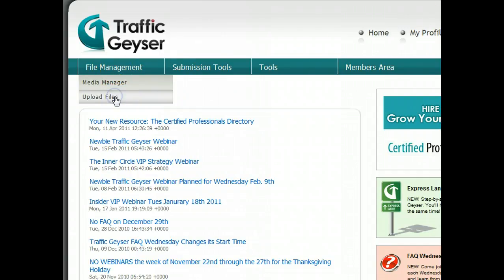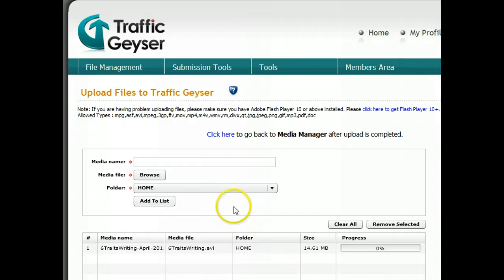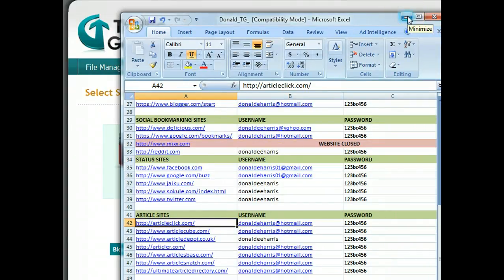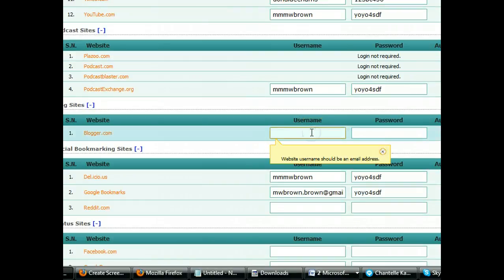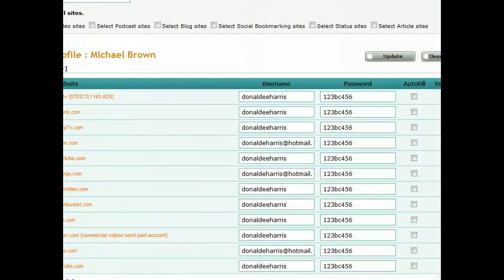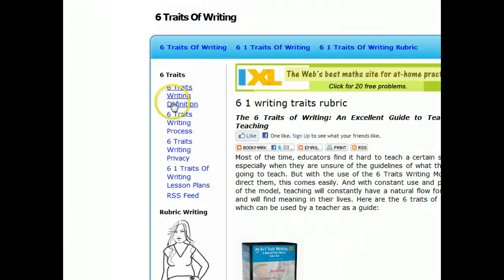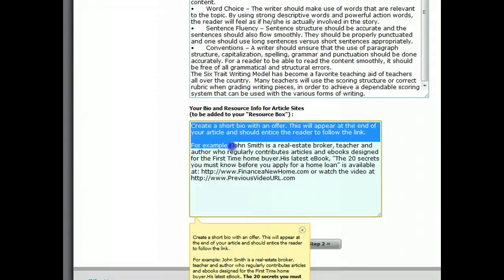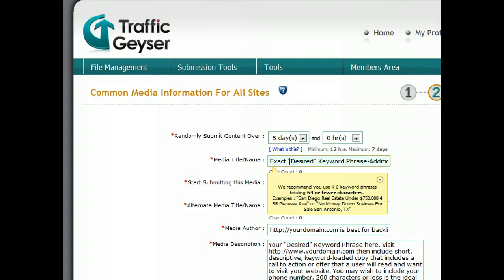Izar Video 3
Traffic Geyser 1